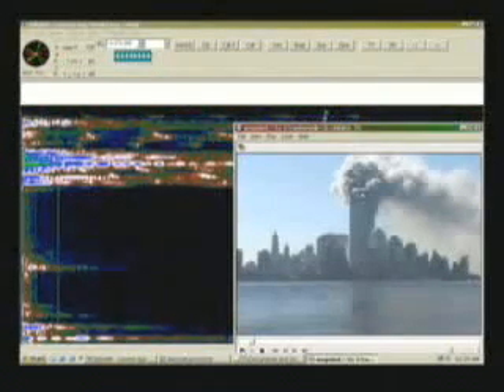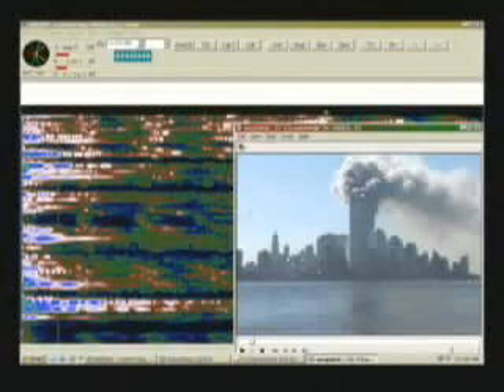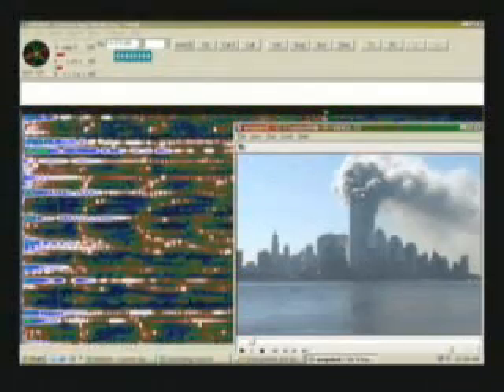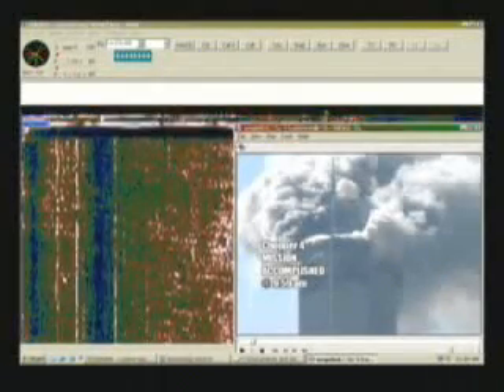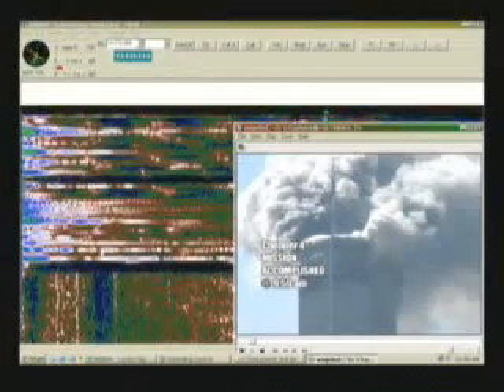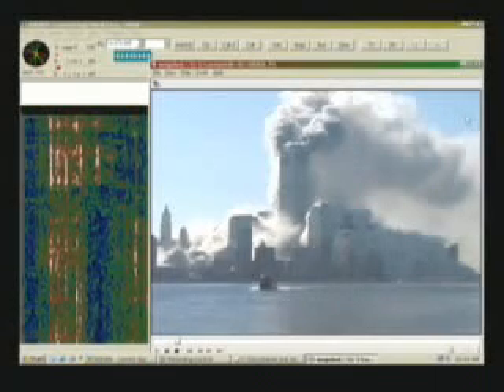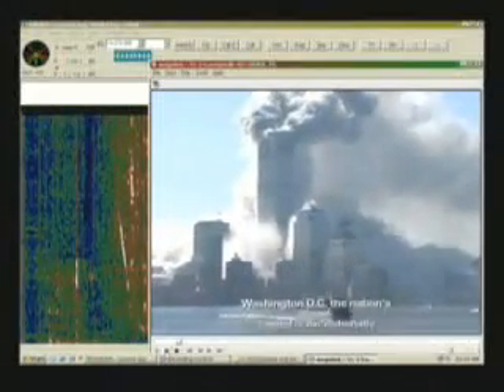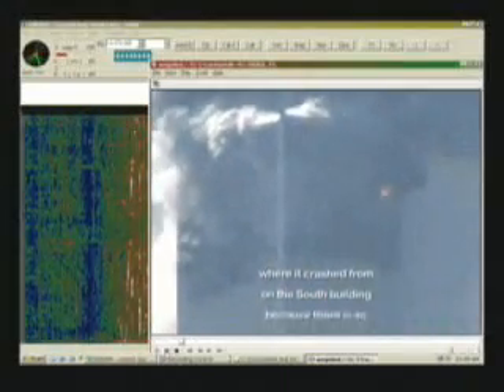Audio Spectrum Analysis of WTC explosions - Part 2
A continuation of "WTC Explosions - The Best so far", with a recap of the first tower collapse and the prepatory charges just prior to that collapse.